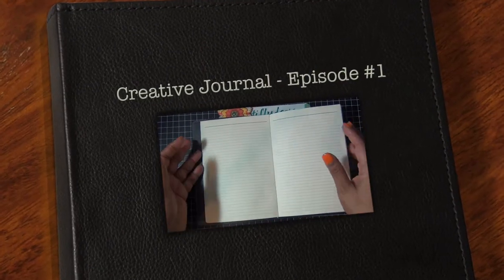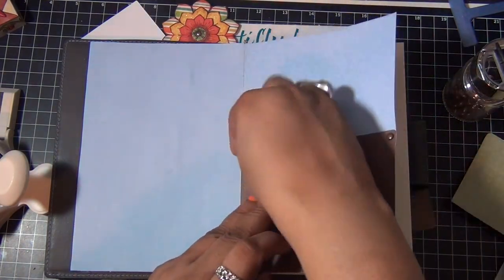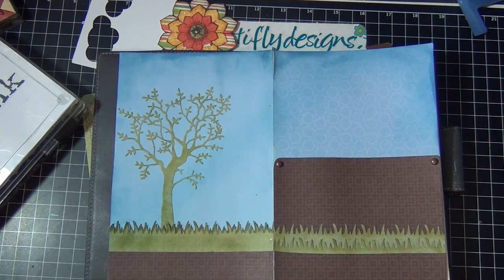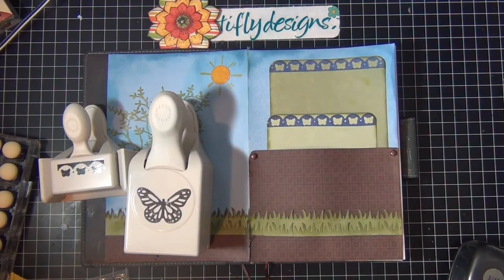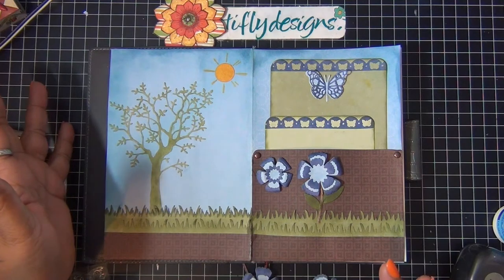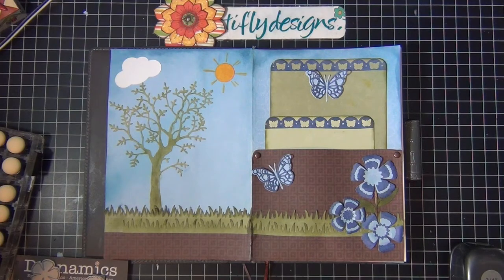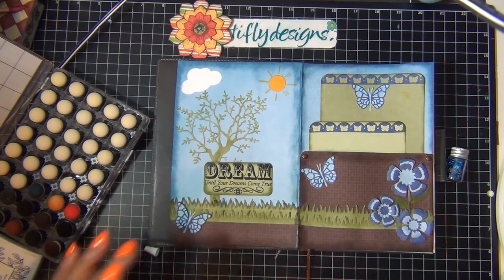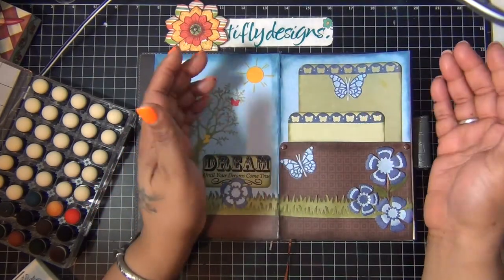Journal Page #1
Memory Box & Mft Dies Journal Page - Episode #1

SUPPLIES:
Layered Rose Die Set

MS Butterfly Scallop Punch